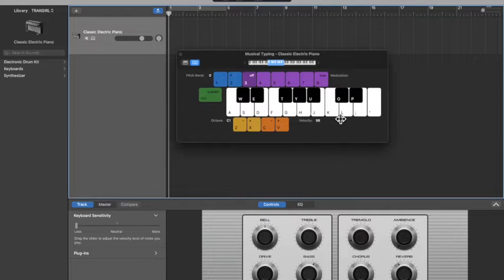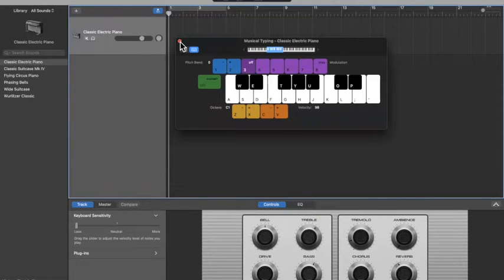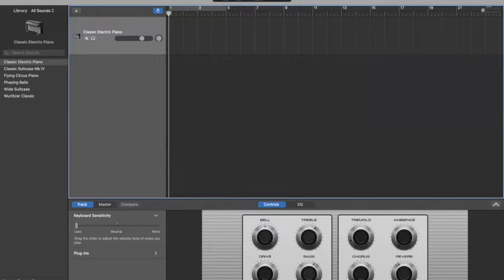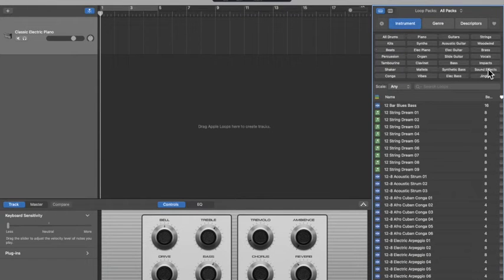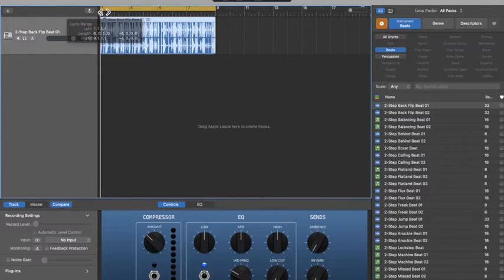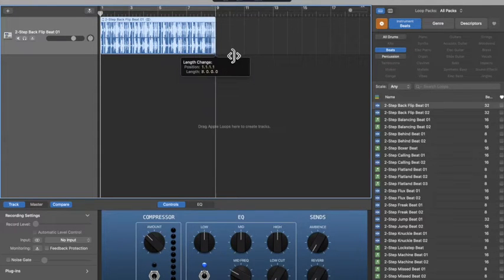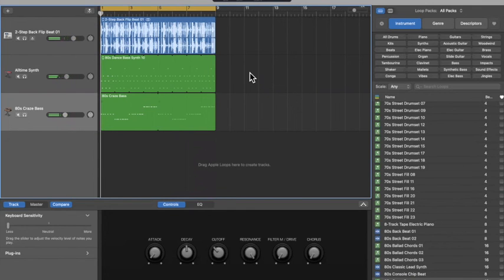How to Use Loops | GarageBand